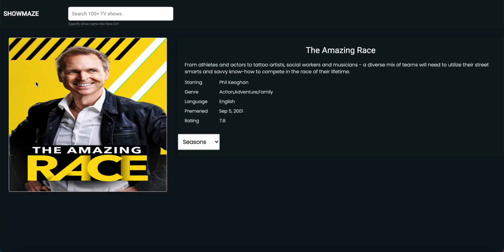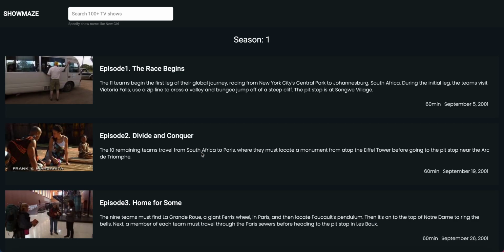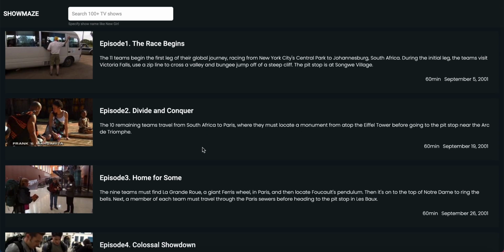ShowMaze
Angular  TV show search App for TV Maze API